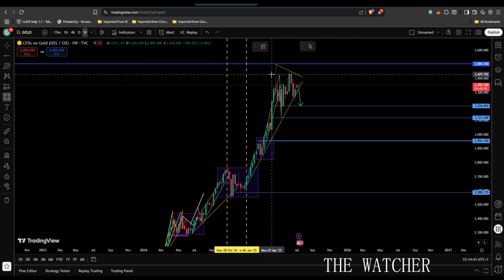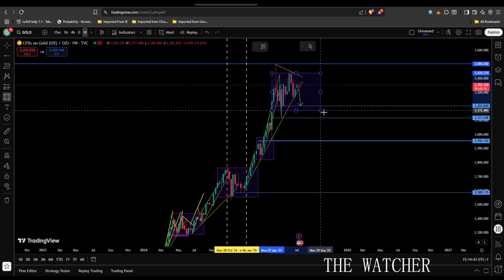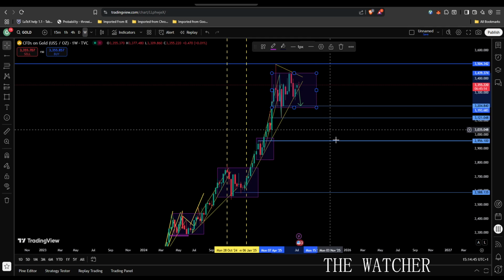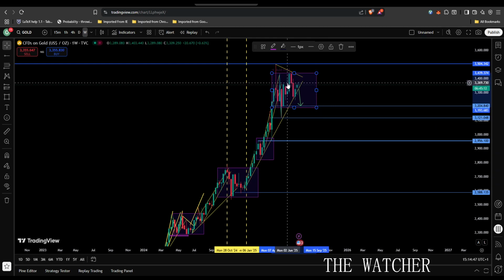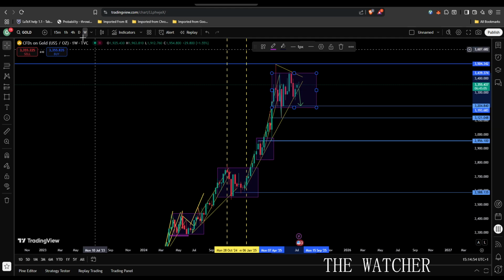GOLD IS CONSOLIDATING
Gold is rally is on pause mode
.Follow us for update.

. tags.